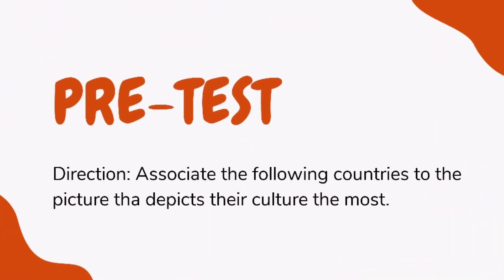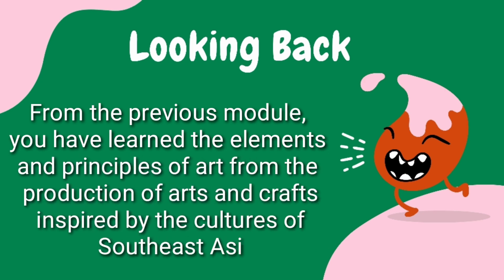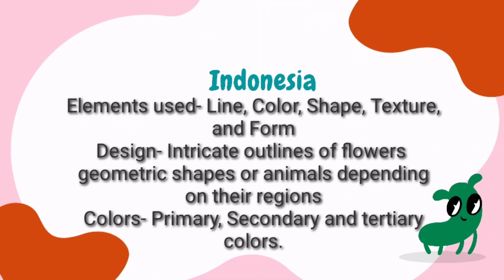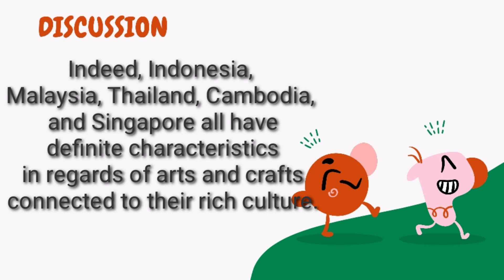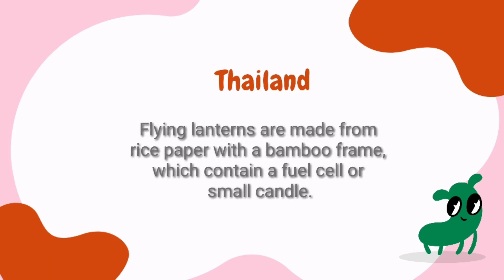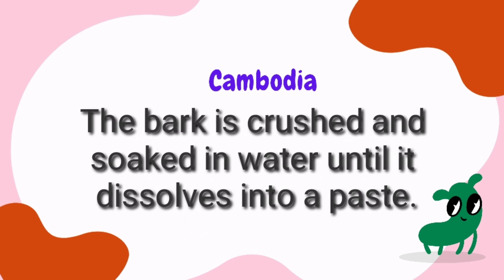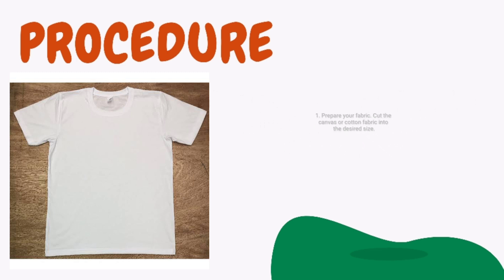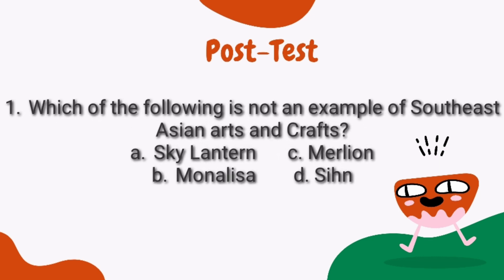Arts | Week2 | Module | Arts and Crafts of Souteast Asia |Mapeh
Arts and Crafts of Southeast Asia